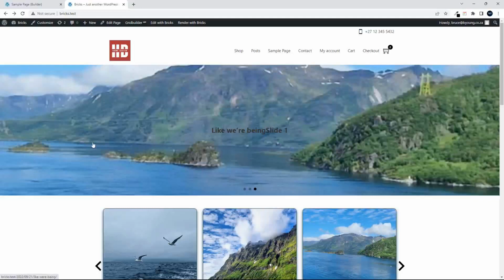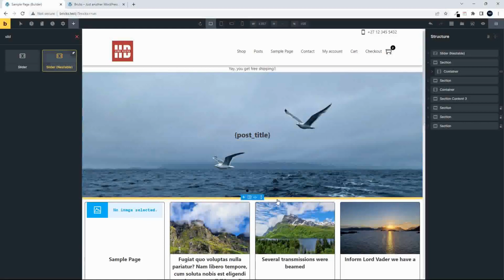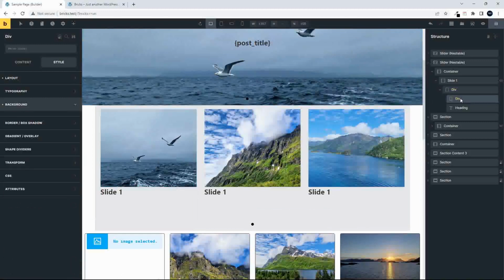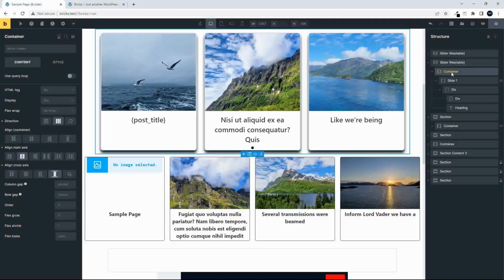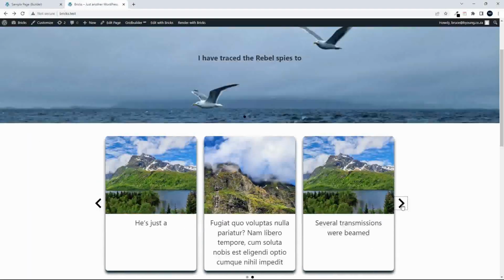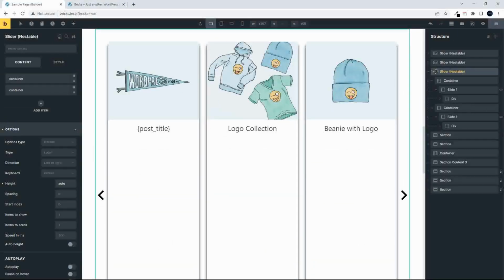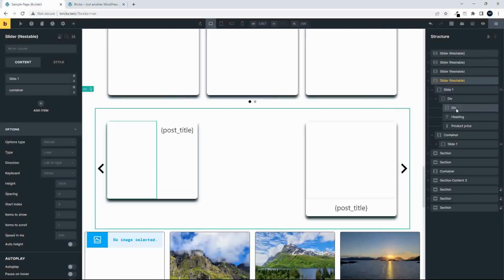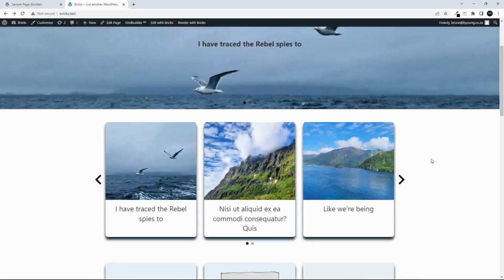Bricks Builder Nestable Sliders using the query loop for posts & products - single or 3 together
Using Bricks Builder Nestable Slider to create nestable sliders showing the latest posts or products. The content is shown 1 post at a time or 3 posts next to each other.

In this video:
- Create slider content from query
- Show a single post/product at a time
- Show multiple posts/products at the same time
- Link through to the post or product